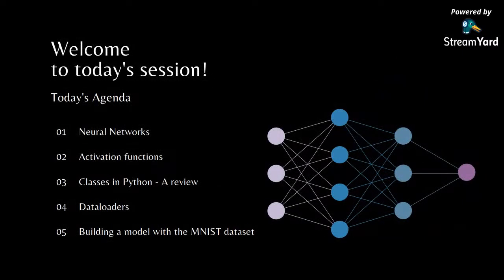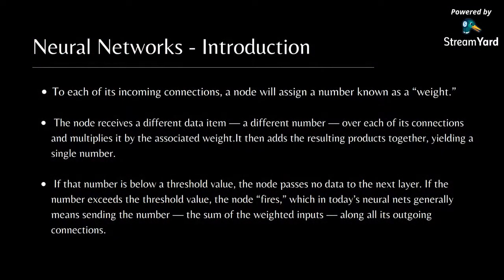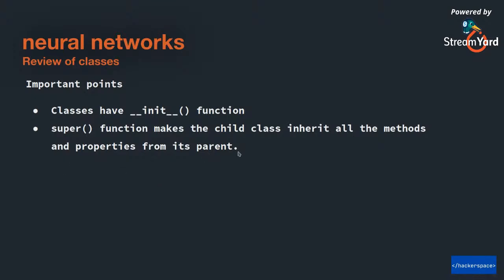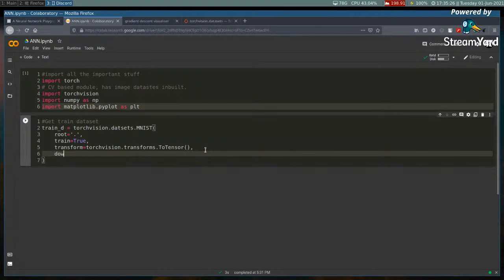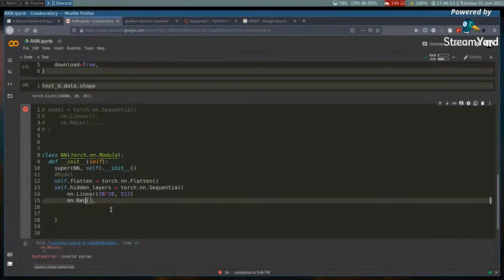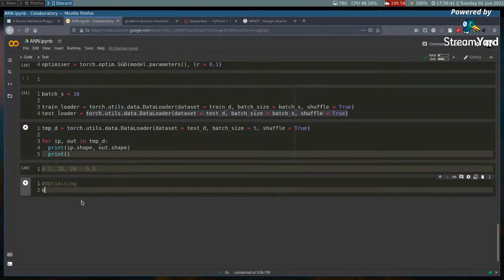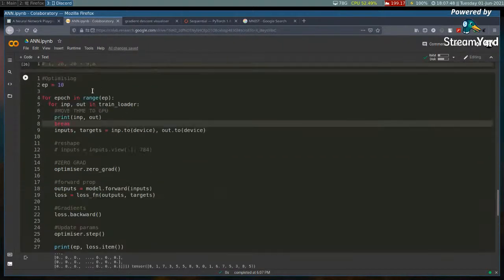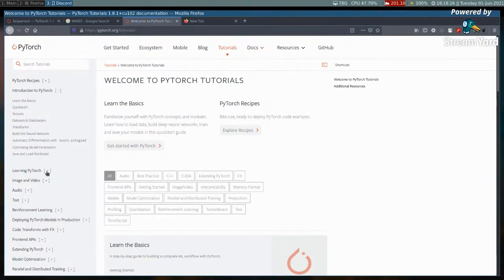A Gentle Introduction to PyTorch - Part 2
A workshop on the basics on PyTorch.
In this workshop - Learn to use PyTorch to build a simple neural network and train it.